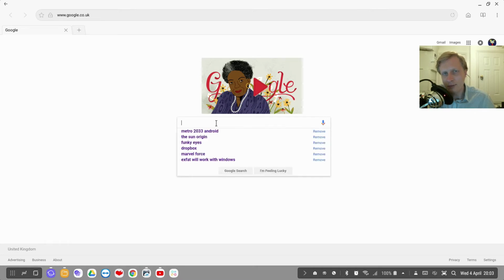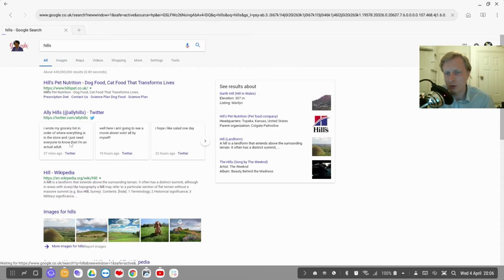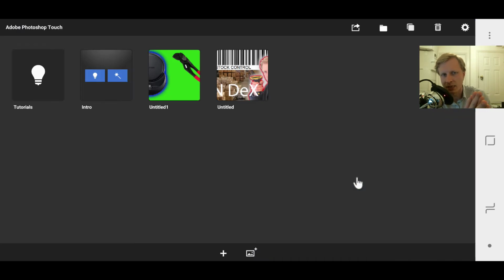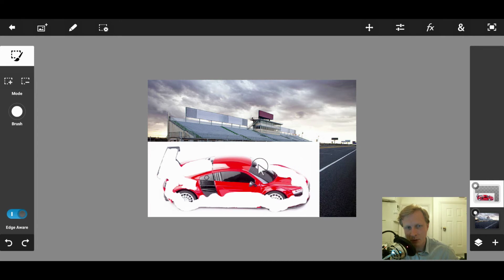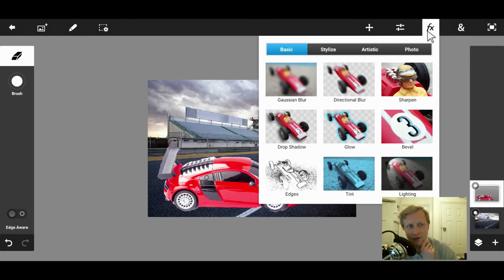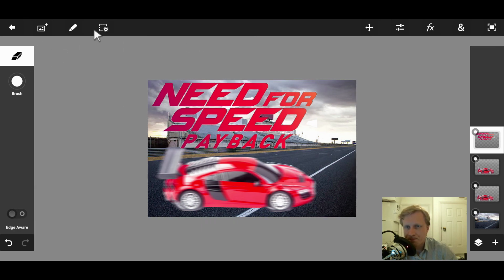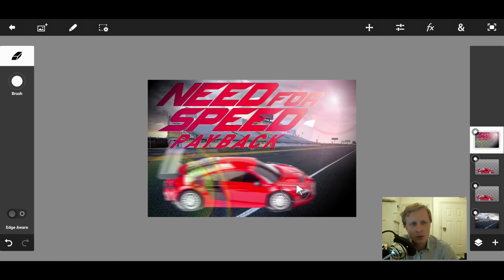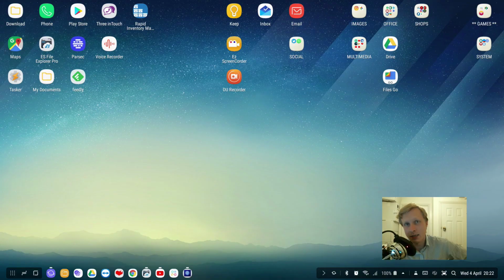Create Youtube Thumbnails on Samsung DeX (Photoshop Touch APK)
ALL MY STUFF:
__ List updated : Jan-2018 __